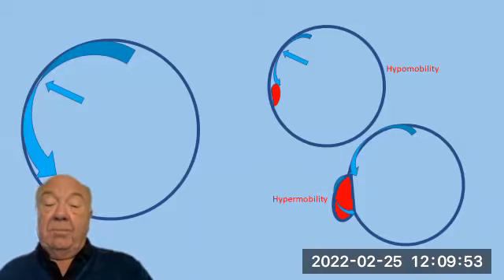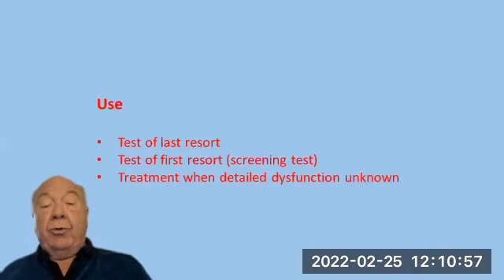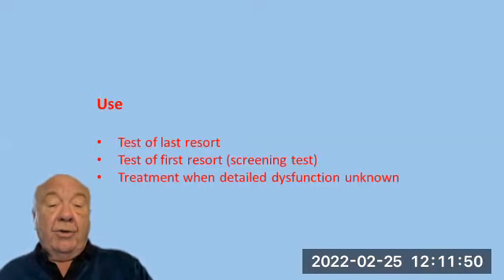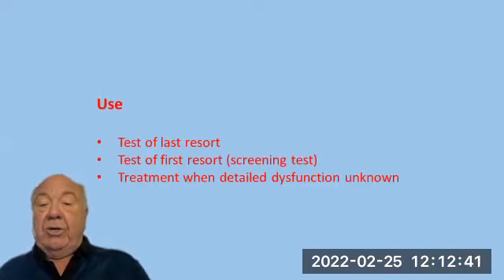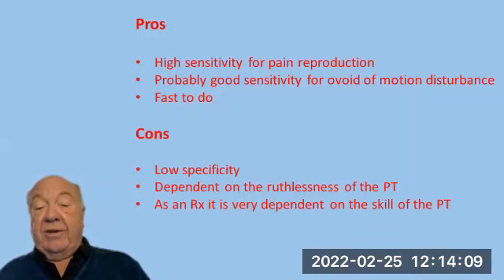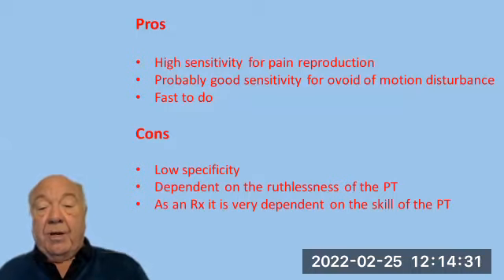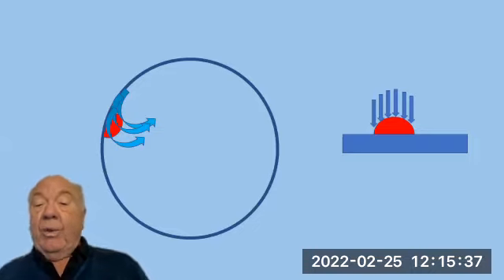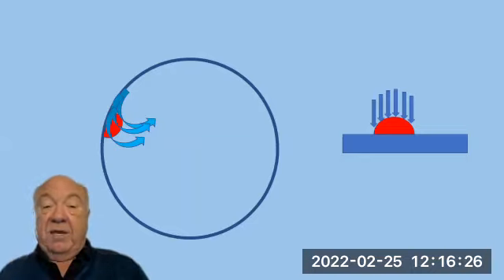M4 Quadrant assessment peripheral JointsD11 Trim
IMPACT.Physio
Manual Therapist
AAOMPT FELLOWSHIP

Extreme range of combined movements, follows ovoid motions and usually functional positions.
Anatomy dictates irregularities in the ovoid compared to pathology disrupting the ovoid.

Maitland popularized the test.
Quadrant test Pros
1. Test of last resort
2. Test of first resort(screening tests)
3. Treatment when detailed dysfunction unknown.

Cons
1. Low sensitivity.
2. Dependent or force used by the PT.
3. Used as treatment may depend on the skill of the PT.

Treatments
1. Working gentle at the hypermobility "wiping"
2. Tapping technique patella example tapping over painful area to desensitize